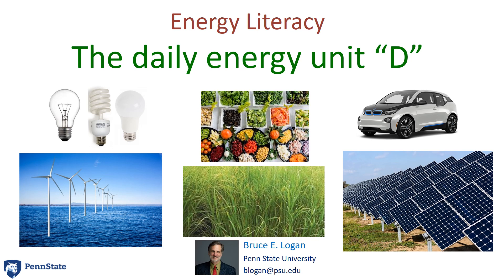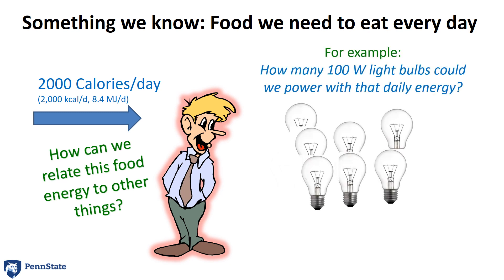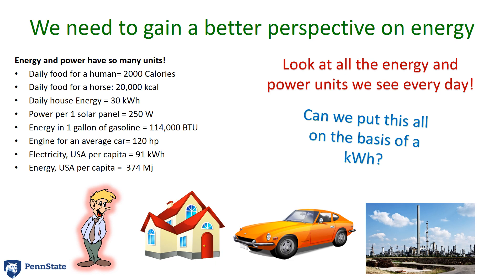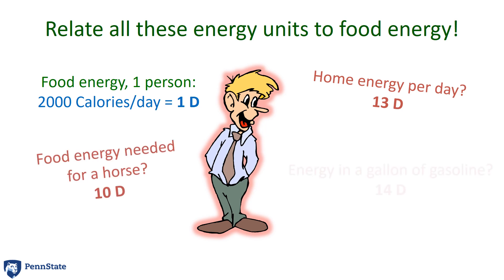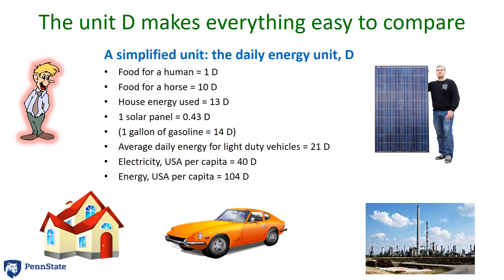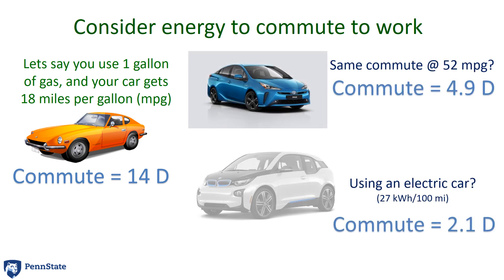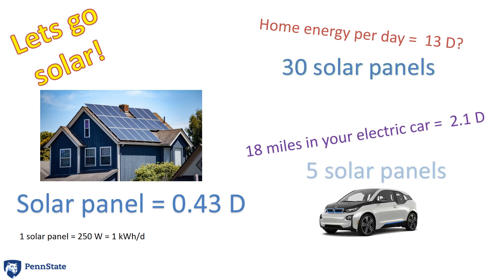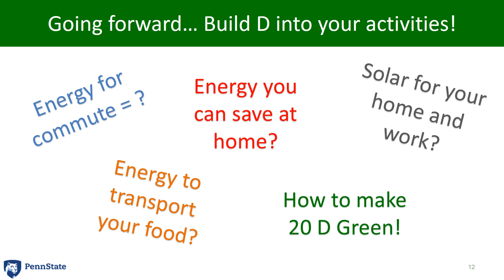Daily Energy Unit D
Energy literacy begins with using the same units that we can all relate to! In this video, I describe the Daily Energy Unit "D", defined as the energy you eat every day (but without needing to use calories, BTU, kWh and other units!).